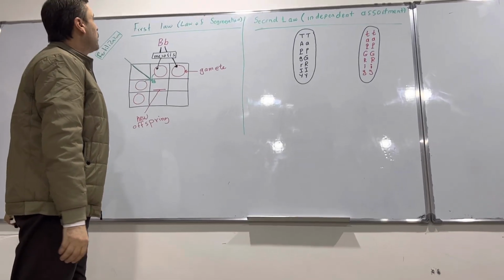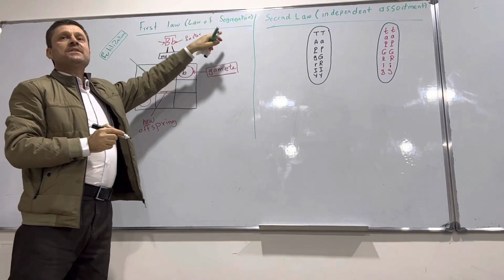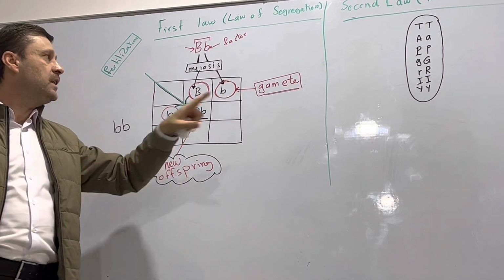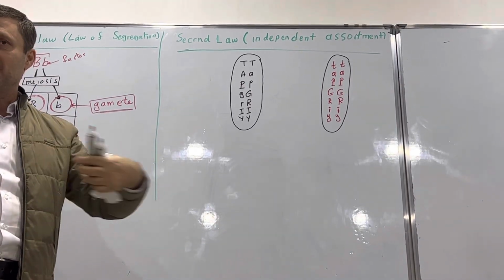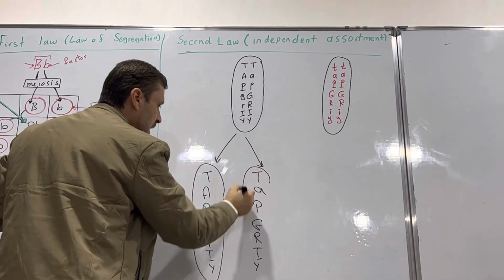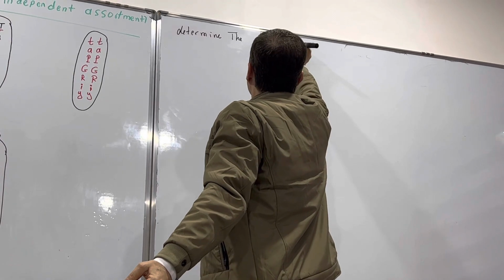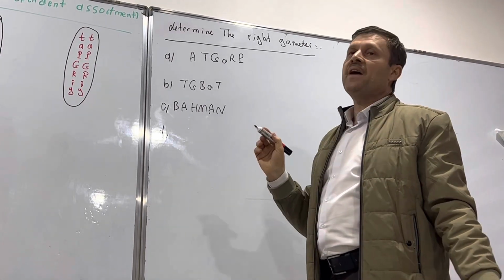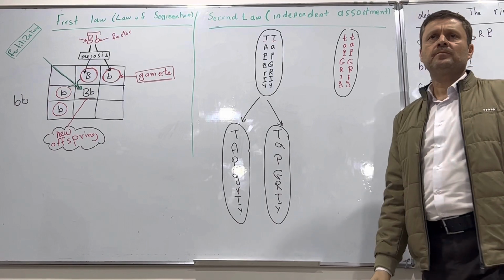Laws of segregation and independent assortment